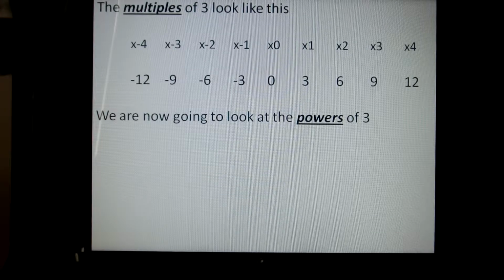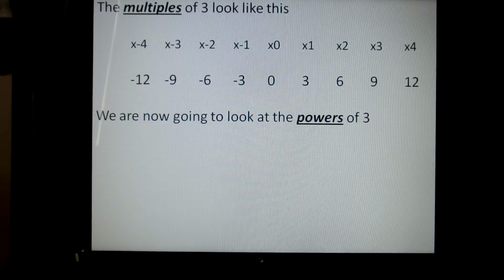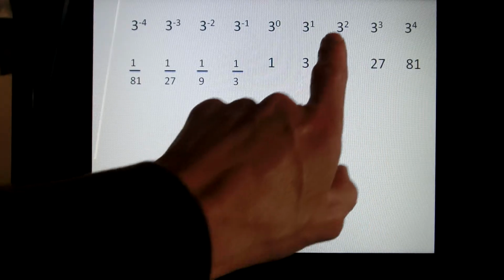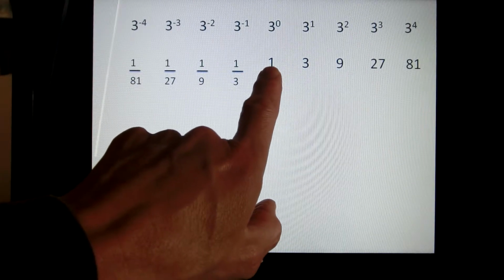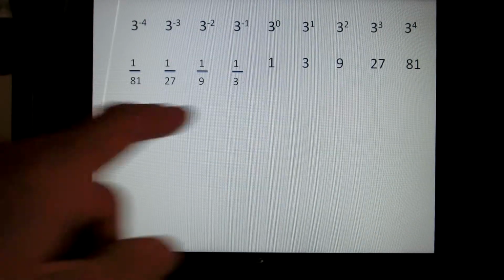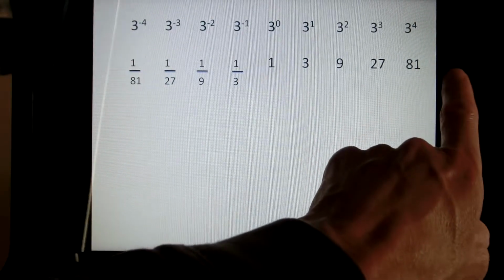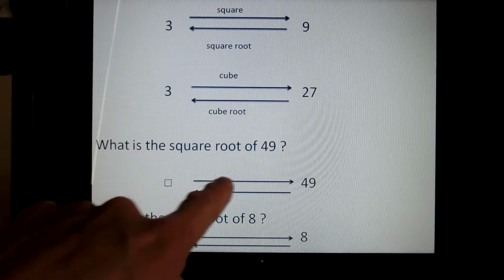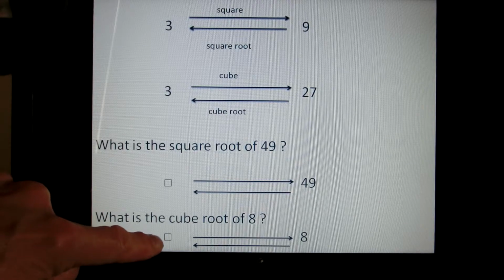Powers and Roots